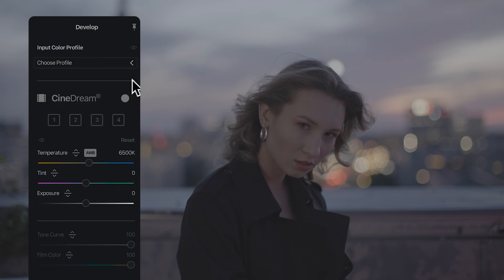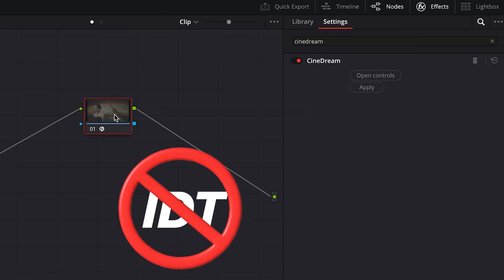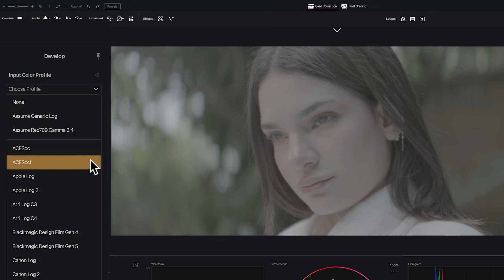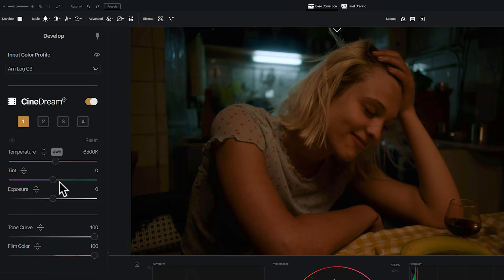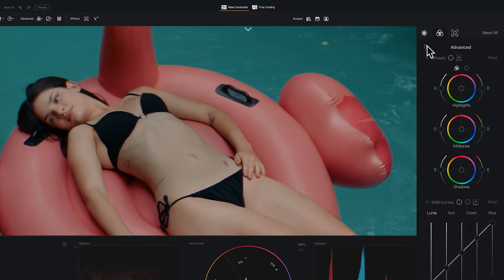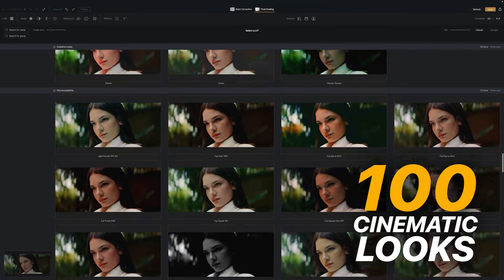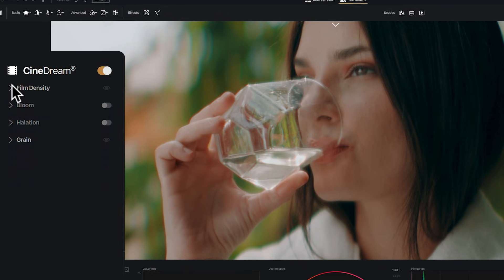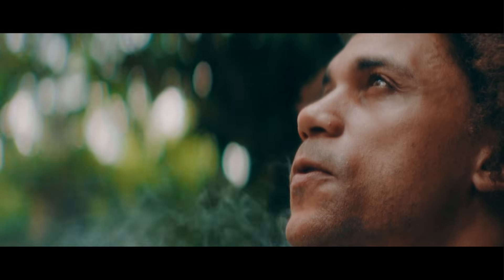The NEW Easy Way to Cinematic Color in DaVinci in 2026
DaVinci Resolve is powerful — but getting cinematic color often means complex node trees, LUT stacks, and slow workflows.

In this video, I’ll show you a faster, cleaner way to get cinematic color in Resolve using an ACES-based workflow — all in a single node.

No LUT exports. No IDTs or ODTs. It just works.

In this Resolve walkthrough, you’ll see:

• A simplified ACES-based color workflow
• How to go from LOG to cinematic color in one node
• Why over-building node trees often hurts consistency
• A bulletproof exposure + skin tone correction method
• Film looks and analog finishing touches — in real time

This approach is for Resolve users who want maximum results with minimum friction — without sacrificing quality or control.

If your grades look technically correct but still don’t feel cinematic, this video connects the missing dots.

👇 Let me know what camera you’re shooting on or what’s giving you trouble — happy to help.

Chapters
00:00 The cinematic look you’ve been chasing
00:26 From flat LOG to cinematic color
00:48 Applying CineDream in DaVinci Resolve
00:57 One node, no IDT/ODT setup
01:42 Choosing the correct LOG profile
02:08 Why this looks cinematic (ACES + film foundation)
02:50 Fixing exposure & skin tones
03:44 Visual grading (Click-and-Grade)
04:46 Cinematic looks
05:45 Finishing film touches with density, bloom, halation and grain
06:17 Final result